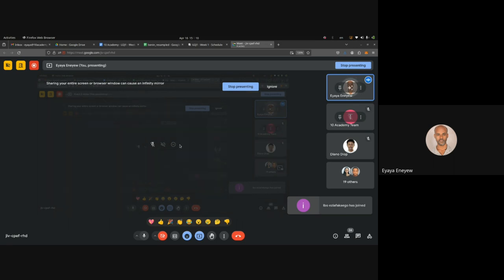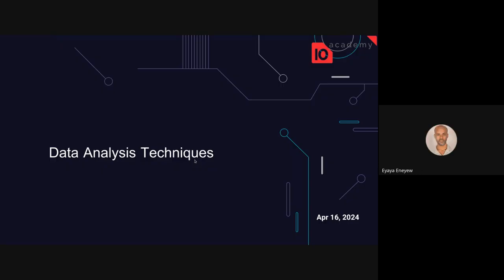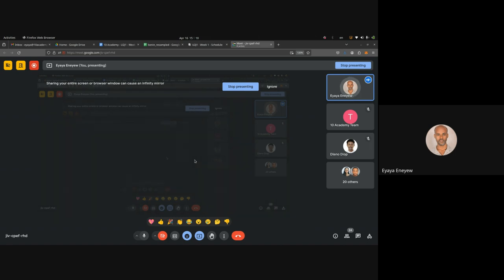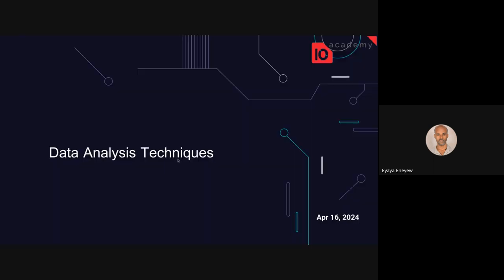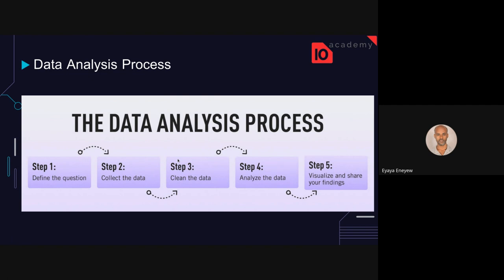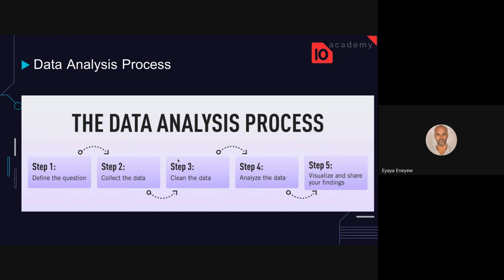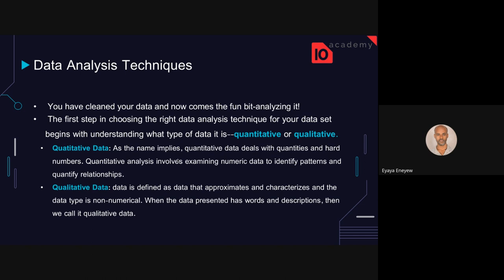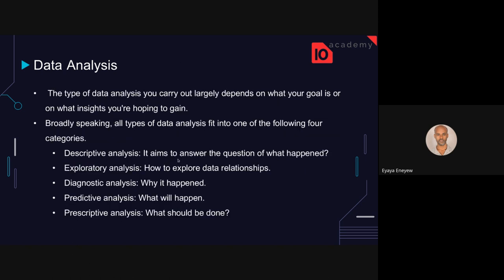U2J 1 W1D2, Tutorial 2